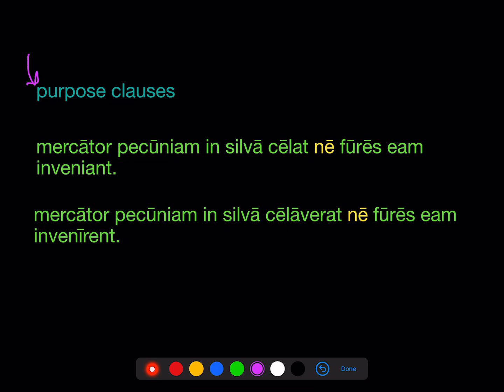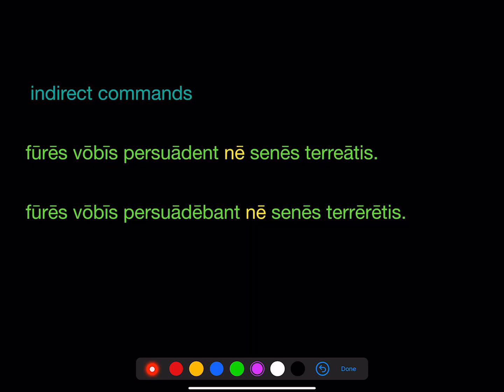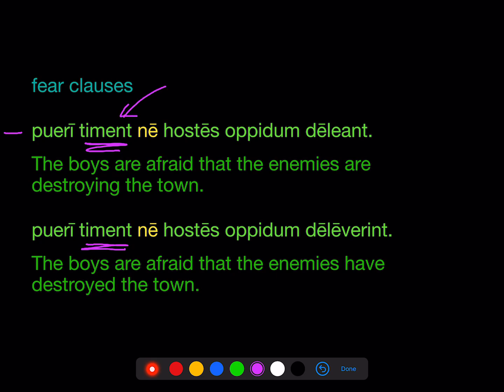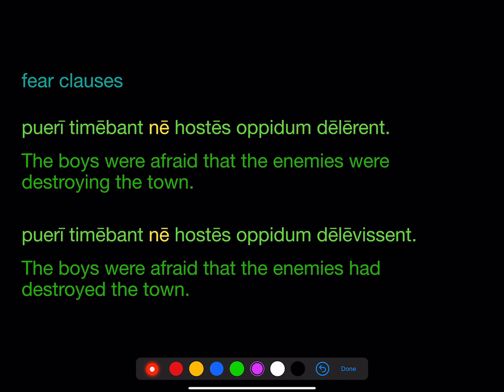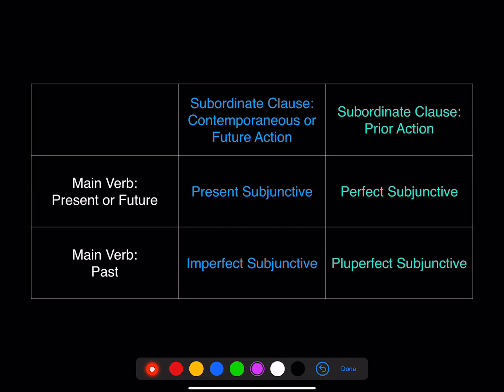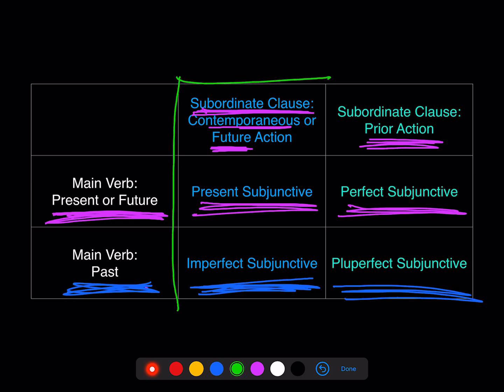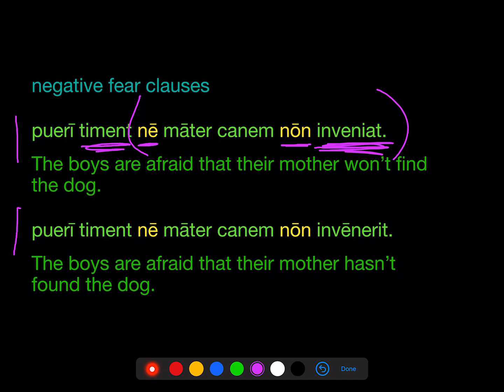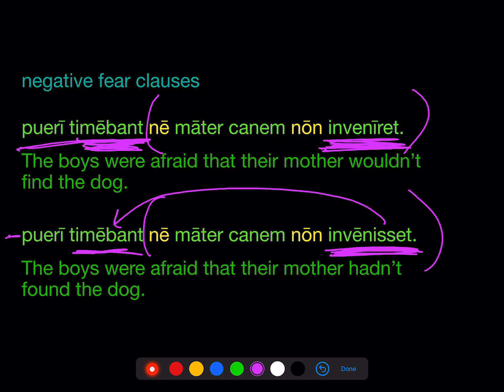Stage 39 ATL 1 Review